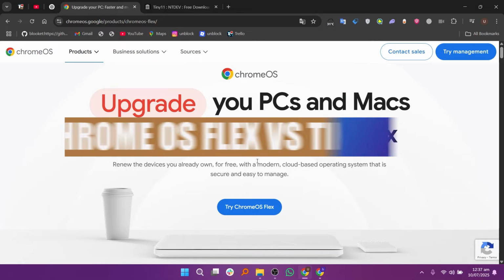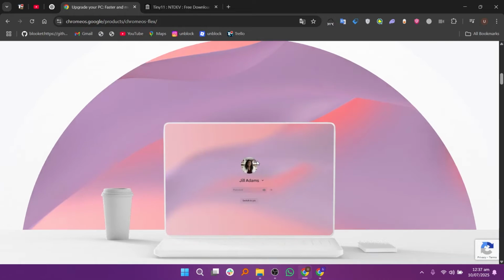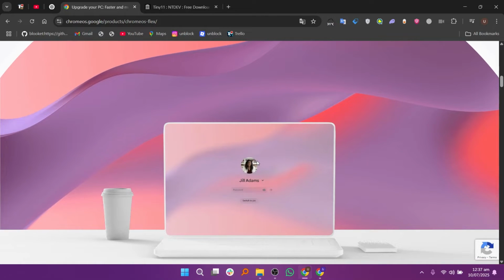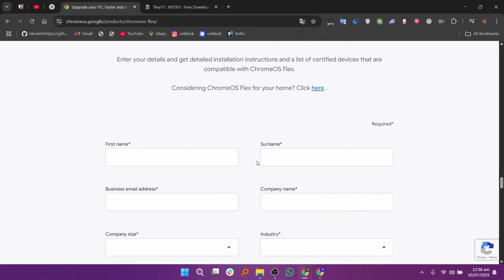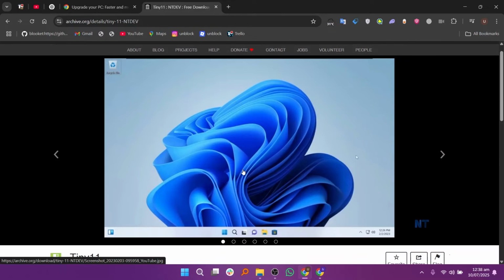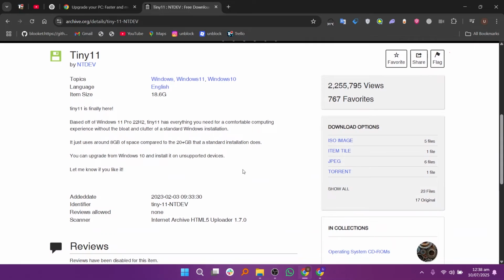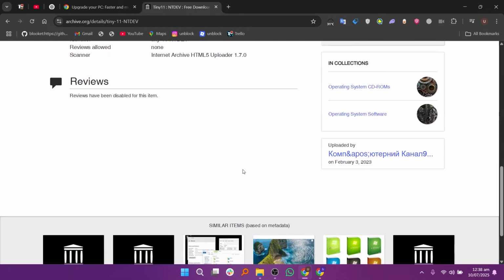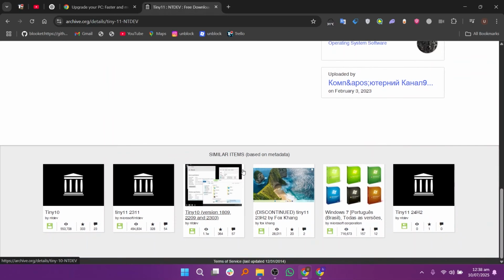CHROME OS FLEX VS TINY11 – BEST WINDOWS ALTERNATIVE OR STREAMLINED WINDOWS EXPERIENCE? (2025)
Wondering which is better in 2025—Chrome OS Flex or Tiny11—as a streamlined Windows experience or lightweight alternative? This video compares installation ease, performance on old hardware, app compatibility, security, updates, and everyday usability so you can make the best choice for your setup.